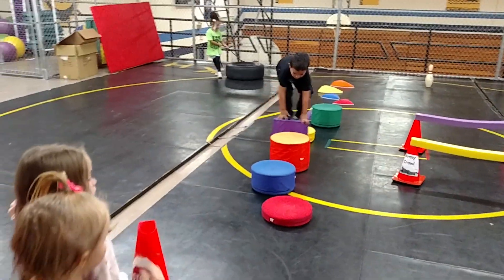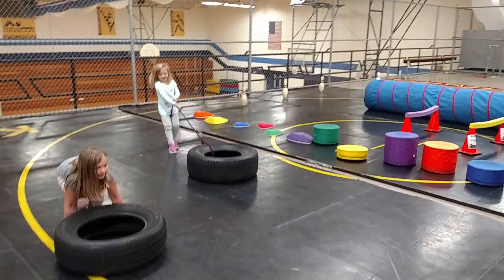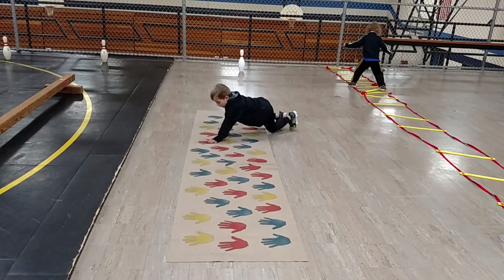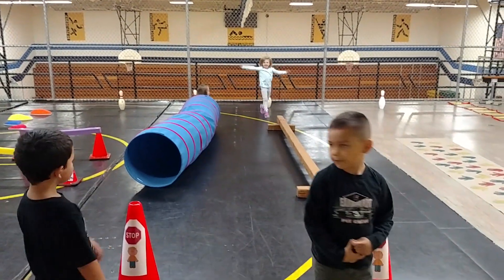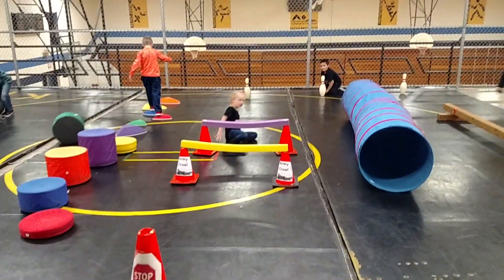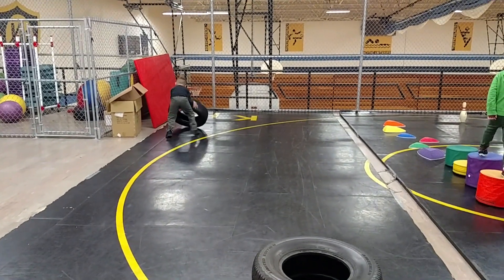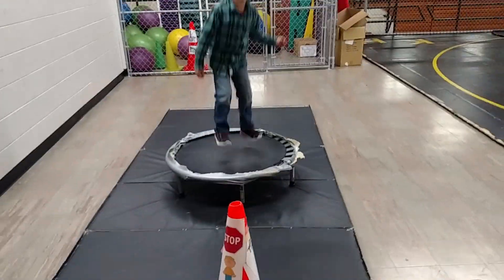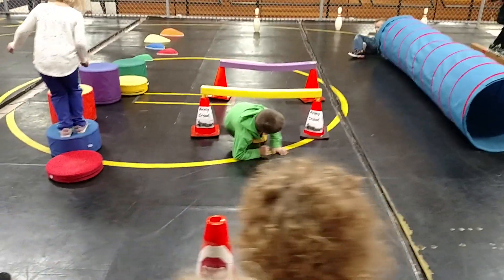Ninja training courses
These are Pre-K students doing my "Ninja Training Courses" for the first time!  They did a great job!